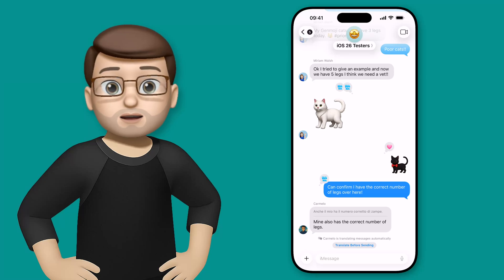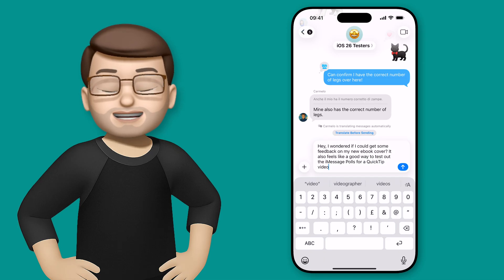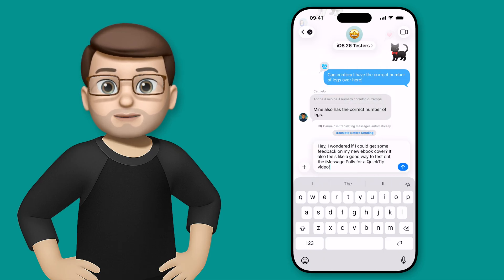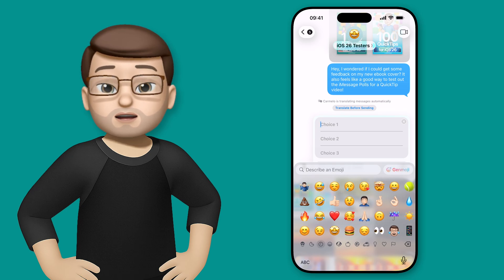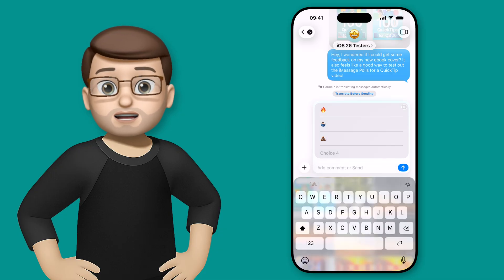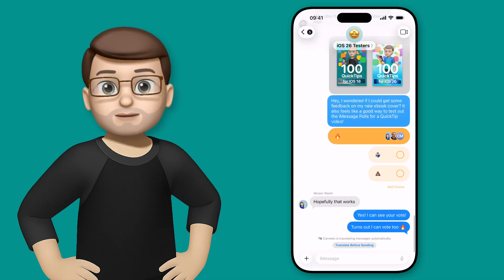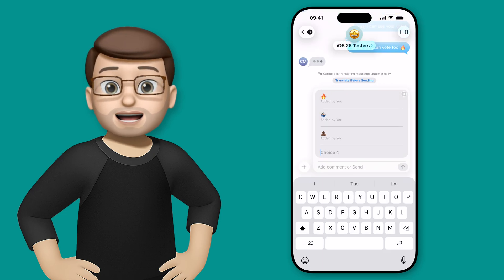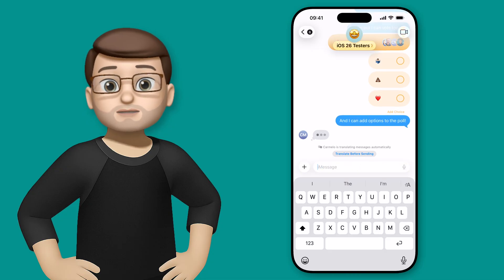How to Create Votes and Polls in iMessage (iOS 26)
The new iMessage polls feature in iOS 26 makes planning with friends simple. See how to create polls, add options, and track who’s voted in your group chats.